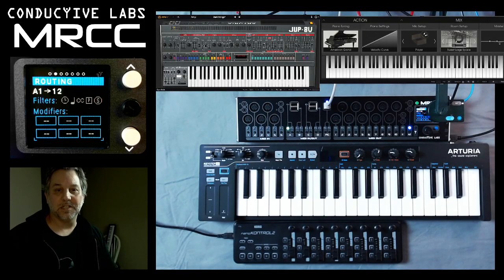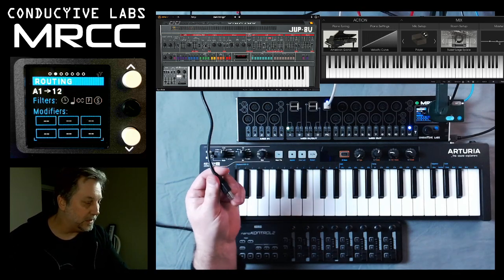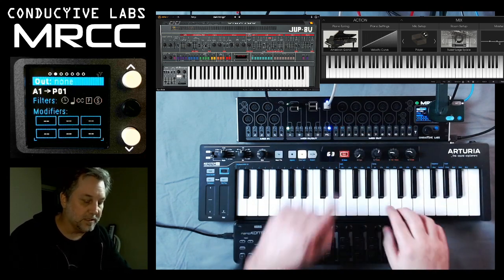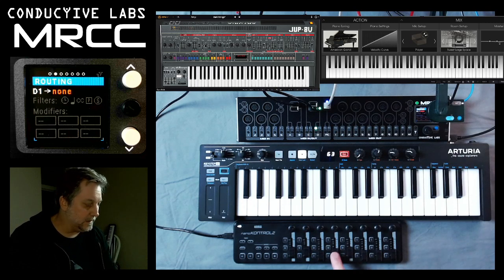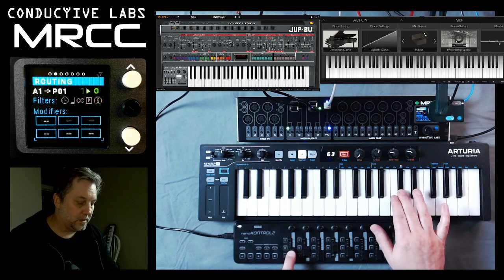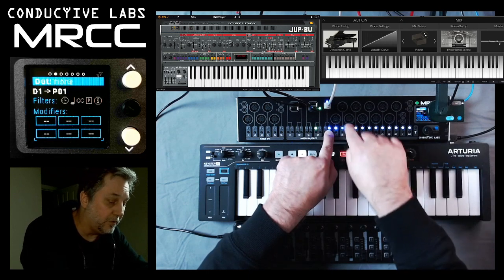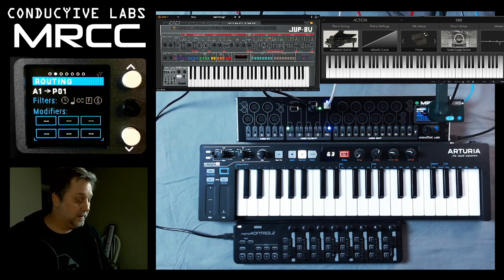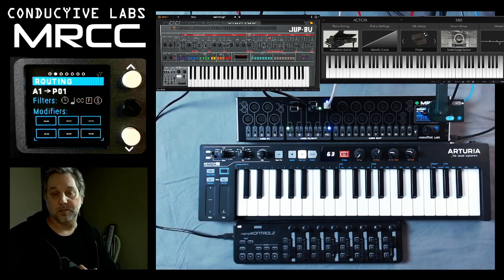MRCC #6 - Controlling Soft Synths on the PC using "Virtual" USB MIDI Cables - Multiple Controllers